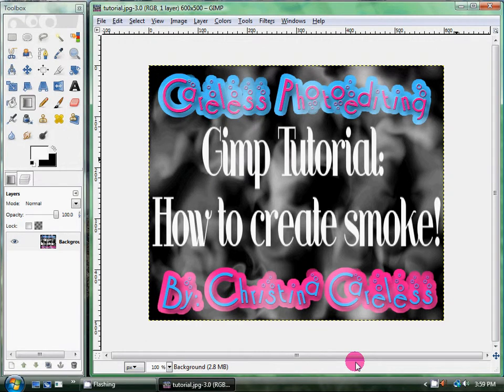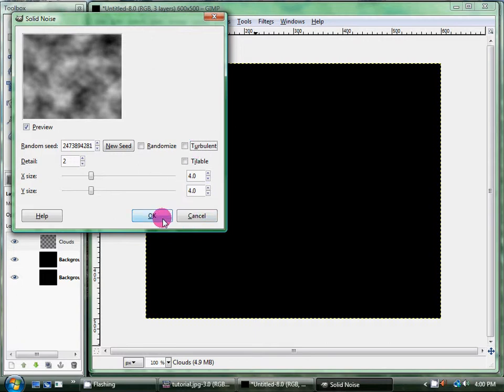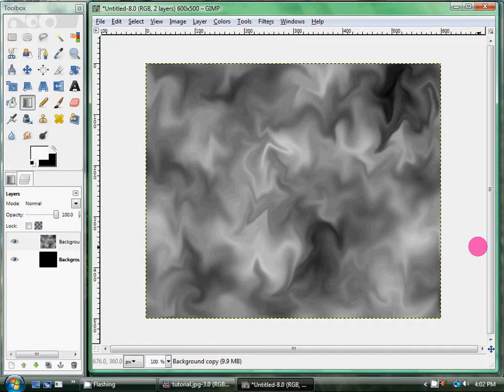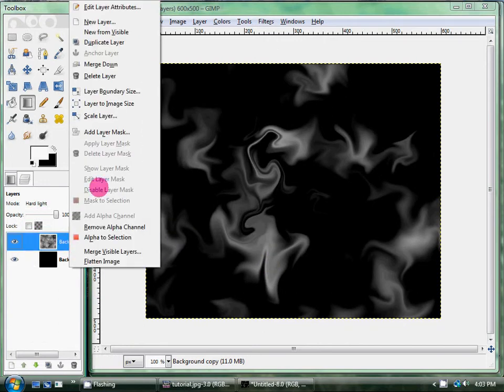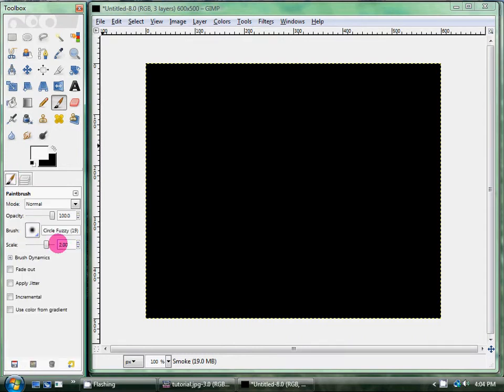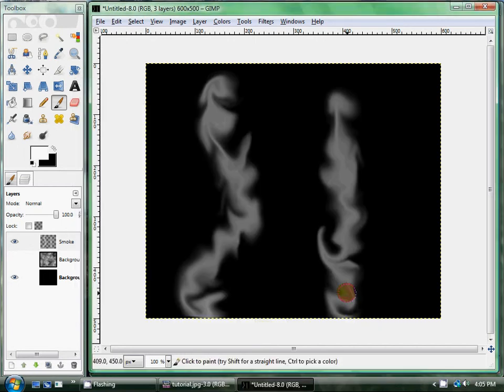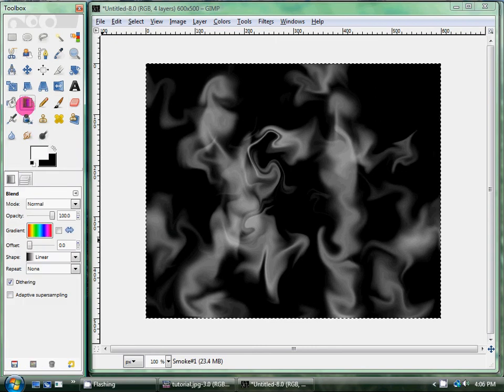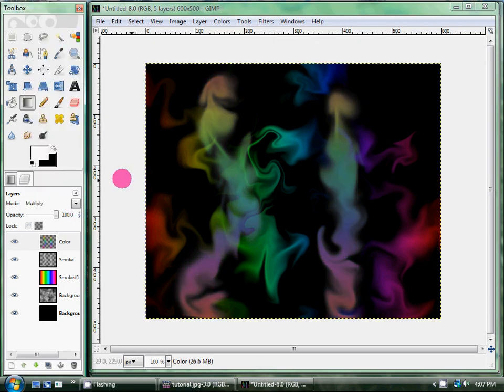Gimp Smoke Tutorial!